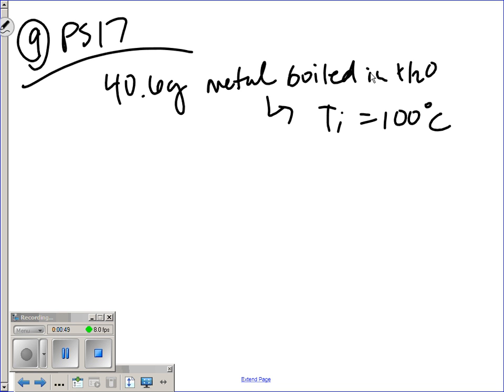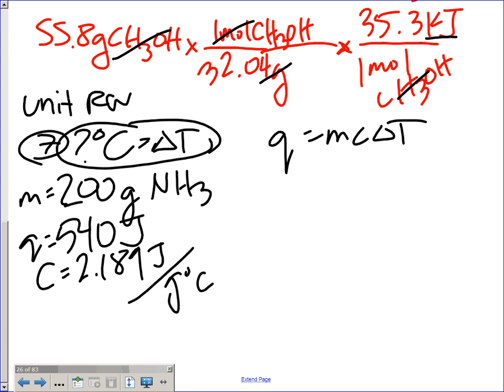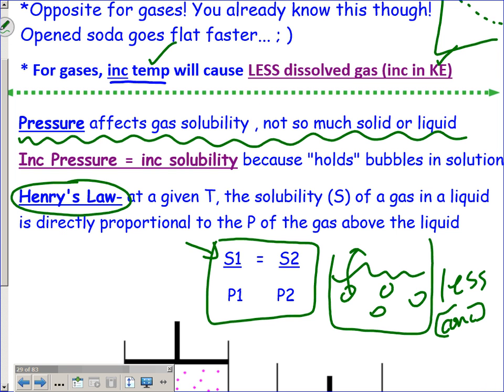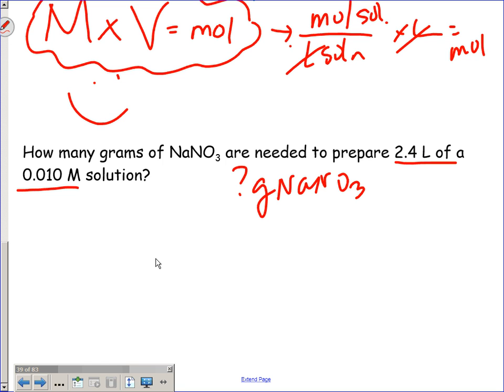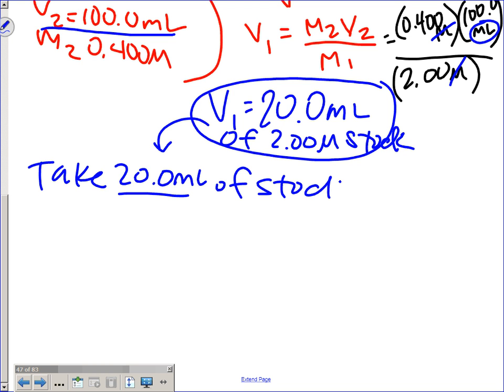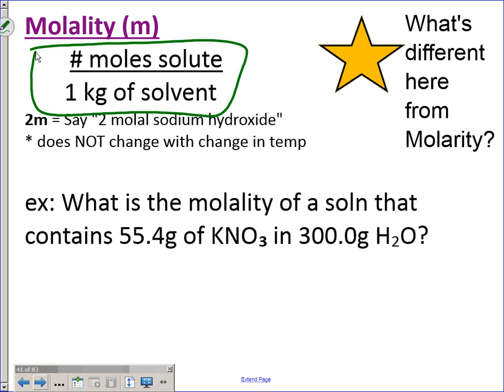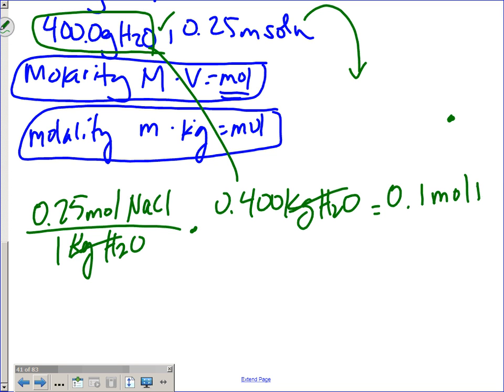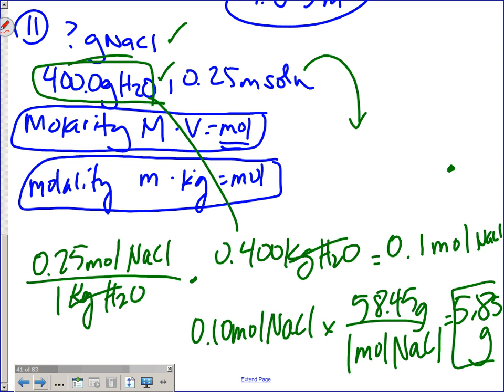Honors Chem Molarity, molality, percent solutions